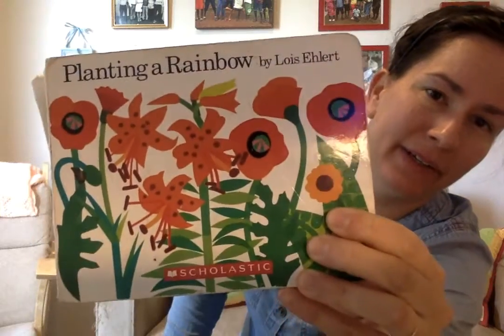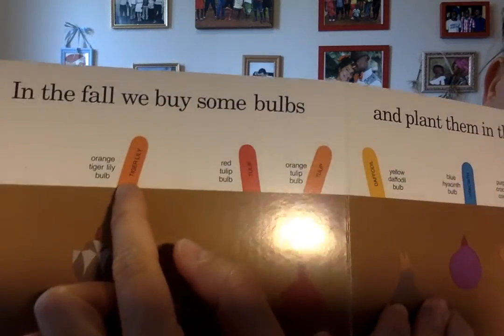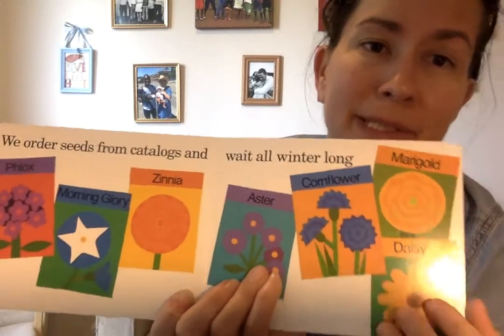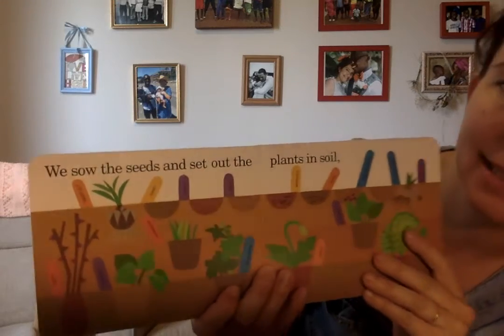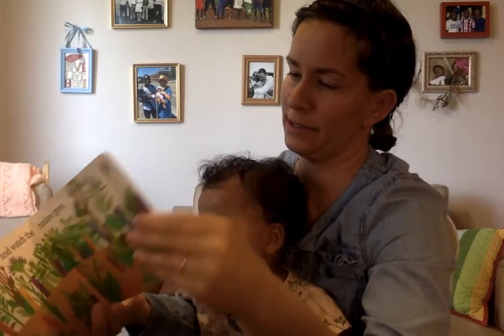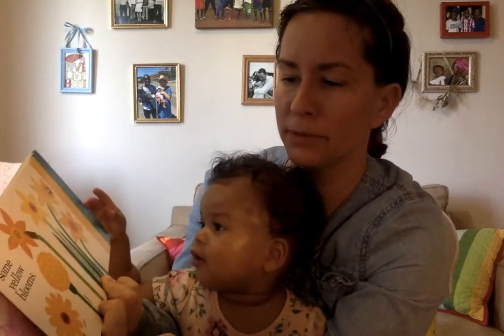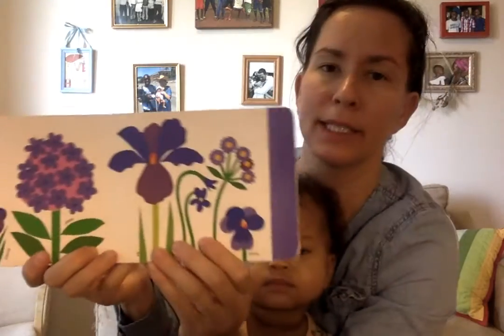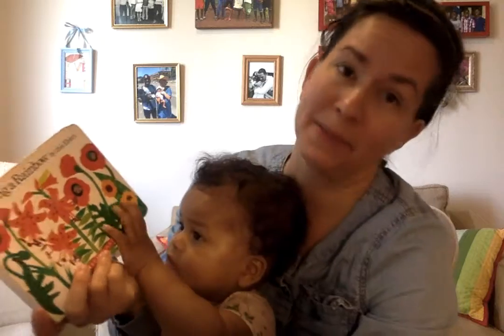Read-aloud Planting a Rainbow